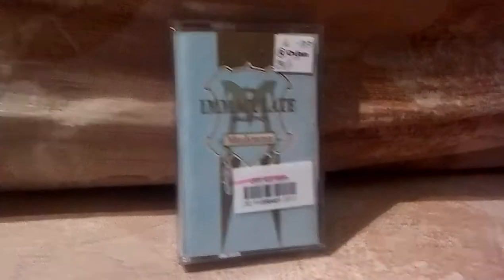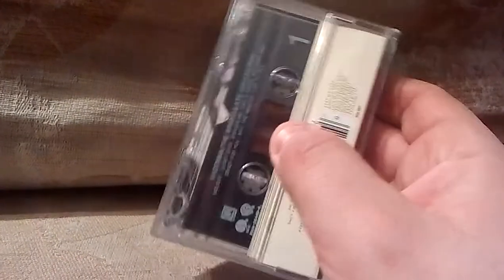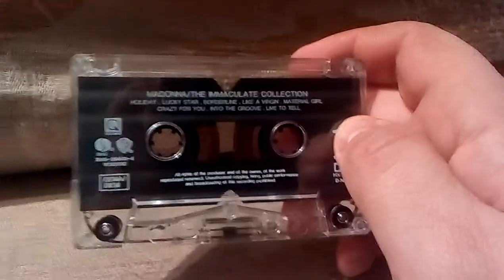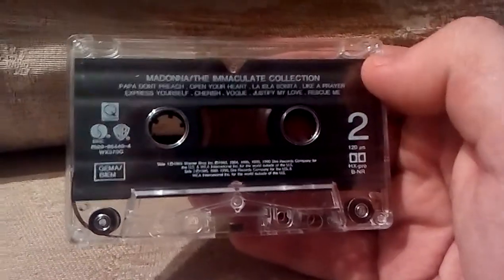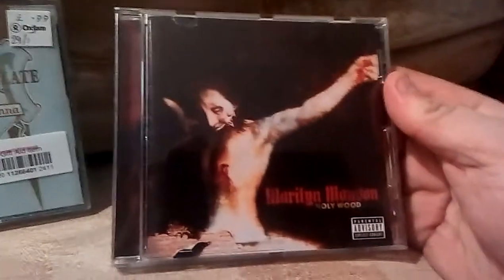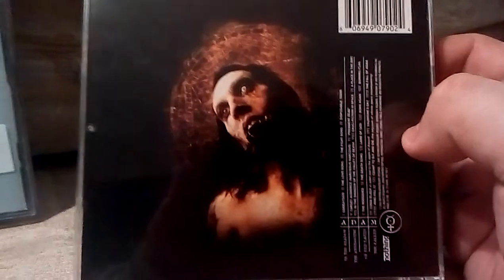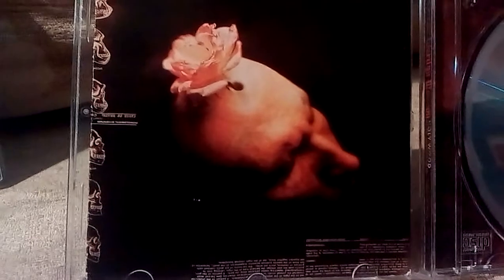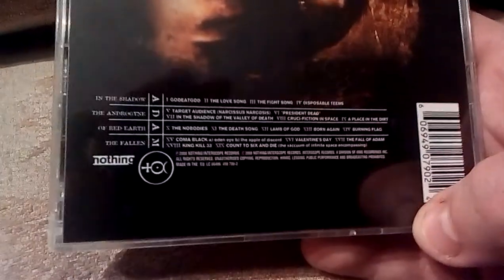2 more pickups